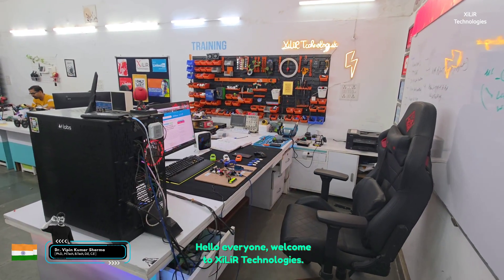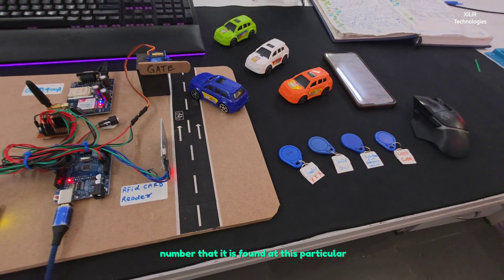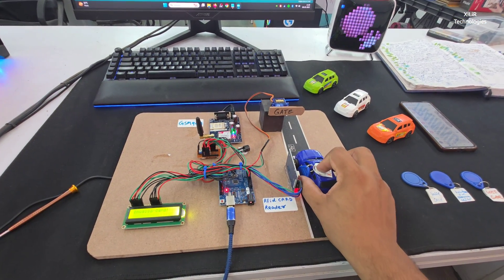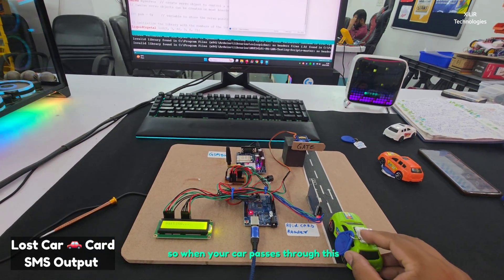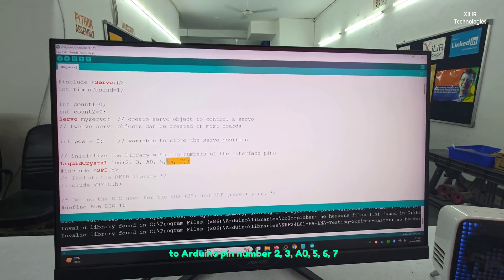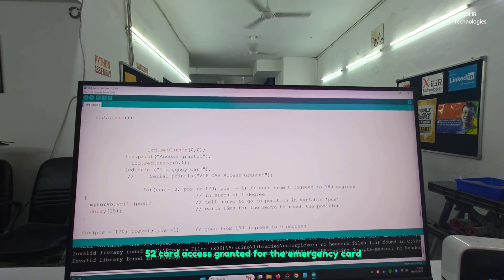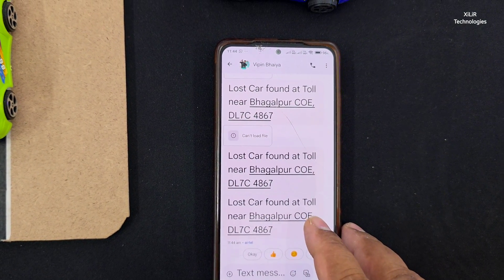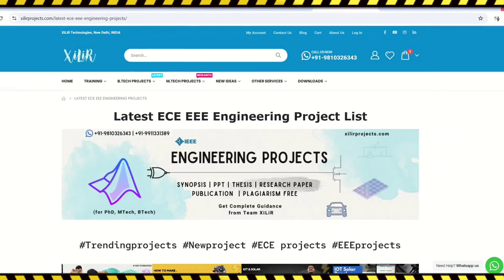🚗 Vehicle Tracking System using RFID and GSM at Toll Station | Best Engineering Project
Vehicle Tracking System using Arduino, GSM, RFID card Reader.
vehicle tracking system, RFID vehicle tracking, GSM based vehicle alert system, smart toll booth project.

Best final year Project/ Major Project

🔖 What you will get when u buy this Project !

🔌 Ready-to-use, fully working project
📘 Includes synopsis, report, PPT & more
📊 Clear block & circuit diagrams
📦 Full component list with specs
⚙️ Working principle explained
📑 All datasheets included
💻 Arduino code + upload guide
🧾 Complete bill of materials (BOM)
🔗 Interfacing guide for all modules
🚚 COD & fast delivery across India
🎤 Viva questions & support included

🧠 Trusted by 20,50,000+ Students / Teachers  & innovators
Since 2012

*Description*

The vehicle tracking at the toll system project utilizing GSM and RFID offers several advantages. Firstly, it enhances vehicle security by enabling the tracking of lost or stolen cars through GSM-based location detection, allowing prompt recovery efforts. Additionally, the system ensures smooth toll transactions as valid RFID cards and emergency cards trigger an immediate gate opening, streamlining traffic flow and reducing waiting times. Moreover, the incorporation of a buzzer and SMS alert system further enhances security measures, notifying users of any unauthorized attempts or invalid cards, thereby preventing unauthorized access and potential security breaches.This project not just streamlines toll operations but also improves safety, minimizes fraud, and offers an expandable model for smart transportation infrastructure. It's perfect for highways, secure entry points, institutional parking, and other uses where real-time vehicle tracking is paramount.

*Hardware Components*

RFID Reader (RC522 or EM-18) – To detect vehicle tag
RFID Tags – Unique for each vehicle
Arduino – Microcontroller for processing
GSM Module (SIM900 A) – To send SMS notifications
LCD Display (16x2 ) – To show vehicle info or toll status
Servo Motor 9G 5V – For gate control (optional)
Power Supply or Battery Unit

*Software Tools Required*

ARDUINO IDE
EMBEDDED C

*Applications:*

    Toll stations on highways and expressways
    Secure entry gates in parking lots, colonies, and institutions
    Fleet management systems
    Government and military vehicle monitoring

RFID and GSM based vehicle tracking, Arduino based toll system, RFID toll booth project, RFID based vehicle identification, automatic toll system using RFID, GSM alert system for vehicles, RFID tracking Arduino project, RFID tag for toll plaza, electronic vehicle toll system.
Arduino vehicle tracking using GSM, prepaid RFID toll card system, toll plaza management system, GSM based security alert system, RFID entrance control project, remote vehicle monitoring using GSM, vehicle entry exit log system, smart city toll system project, real-time RFID tracking project, embedded systems toll booth project

This project is ideal for:
✅ National/State Level Competitions, ✅ Industrial Prototype Trials
✅ DIY & Maker Projects

𝗫𝗶𝗟𝗶𝗥 𝗧𝗲𝗰𝗵𝗻𝗼𝗹𝗼𝗴𝗶𝗲𝘀™ is India’s 🔖 Top-rated & Leading R&D Company, established in 2012. We are ISO 9001:2008 Certified and Govt. Approved under MCA.

We are specialized in project development, embedded solutions, IoT, robotics, AI, and real-time innovations for students and professionals across all engineering and science domains.